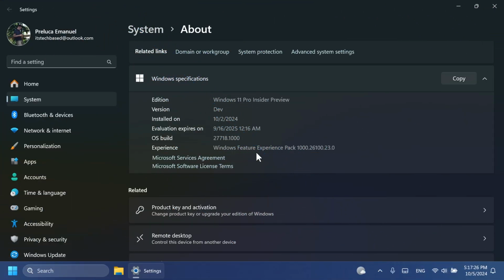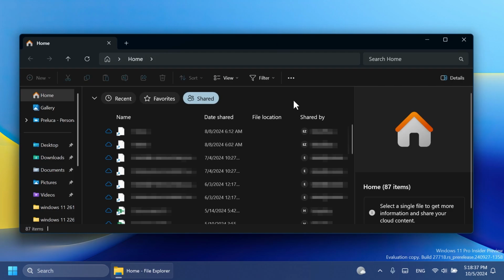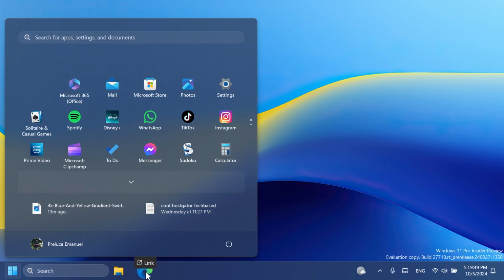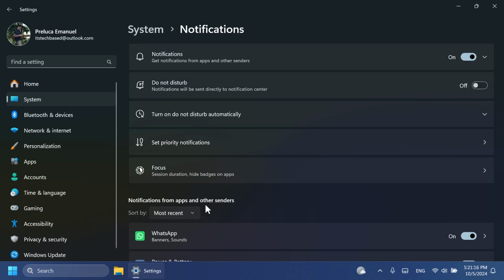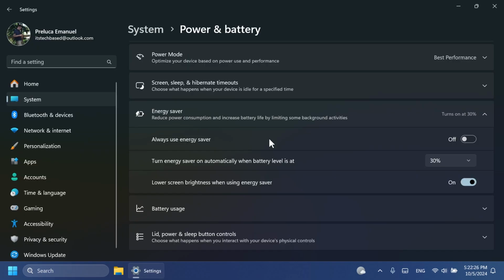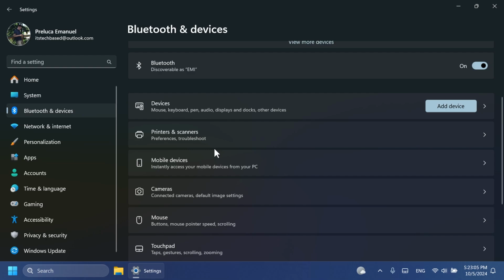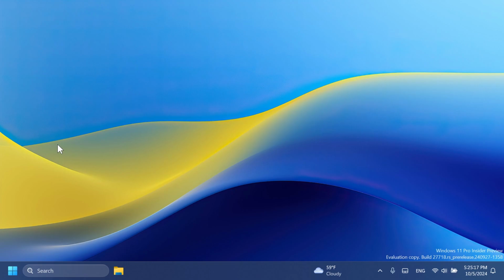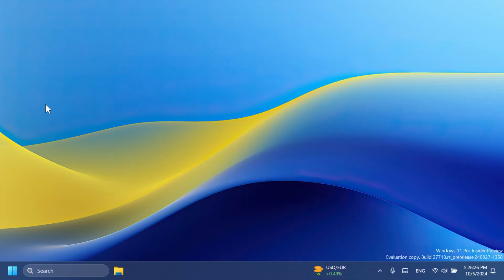New Windows 11 Build 27718 – New File Explorer, Start Menu, Taskbar Changes and Fixes (Canary)